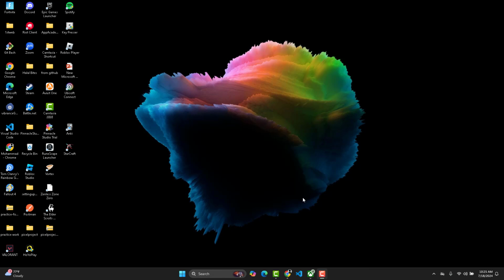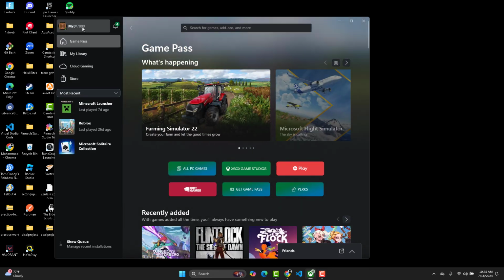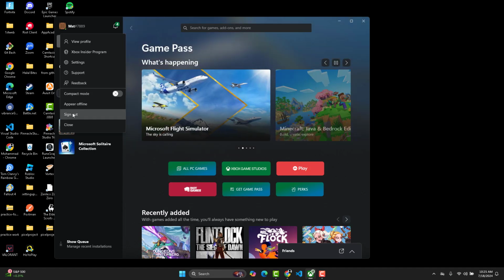How To Fix Xbox Error Code 0x87DD0005 - We Couldnt Sign You Into Xbox Live Microsoft Store! (2024)